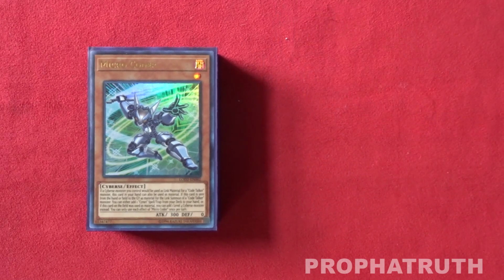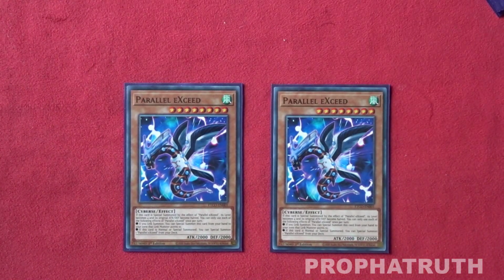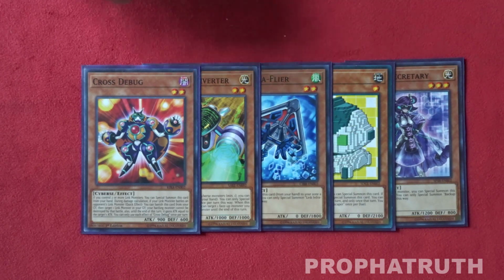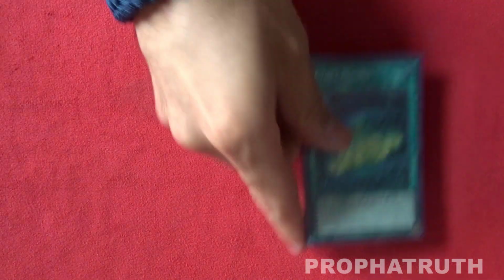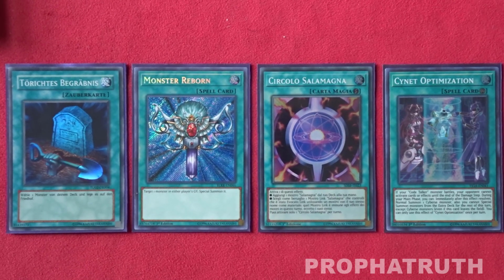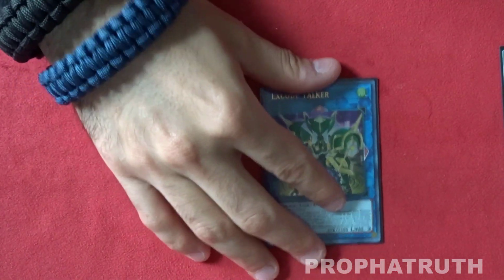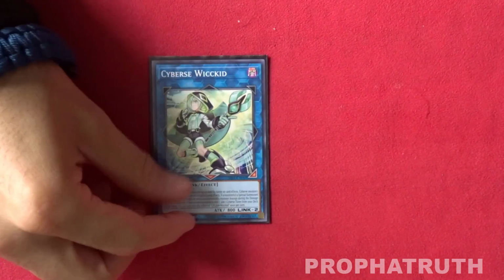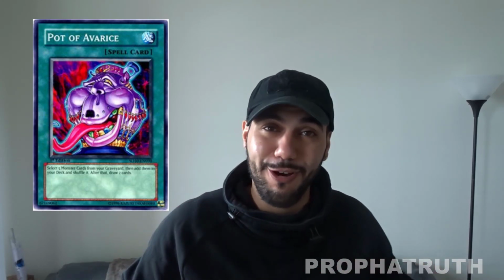Yu-Gi-Oh! CODETALKER DECK / CYBERSE REBOOTED (MASTER RULE 2020)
COMMENT, SHARE & LIKE IF YOU ARE NEW THE CHANNEL! ALSO CHECK OUT MY FACEBOOK & TWITTER FOR VIDEOS AND WHAT WILL BE THE NEXT EVEN TEAM TRUTH WILL BE GOING TO!
Hey guys! Here is my Cyberse/CodeTalker Deck Profile! I decided to change the deck into a complete LINK deck base and not run Cyberse Quantum or even Cyberse Magician version due to because I felt as the best competative version is the Codetalker version. There are some Codetalker Decks in OCG that have topped and even one or two Codetalker decks here in the US topped. It is still fun to use and since i build the deck to go second it can even break your opponents board. ANYWAYS! I do hope you all enjoy this deck profile, I did work hard to try to perfect it for you all.
If you have a great YGOPRO replay send it to me at my EMAIL: and If the profile is up to date I will commentate it for you :) Thank you guys!